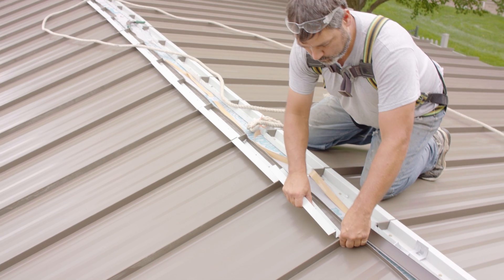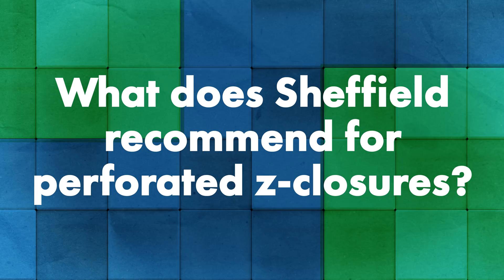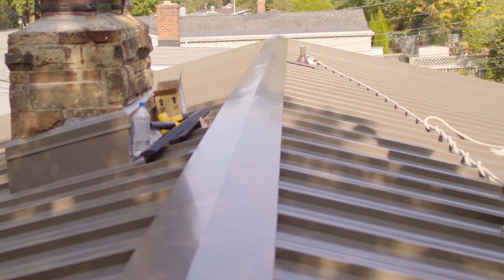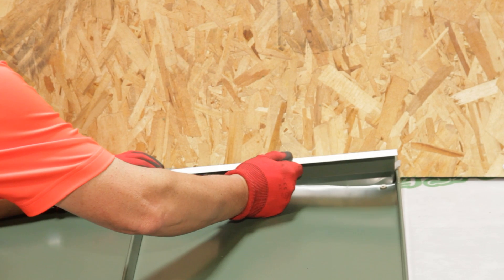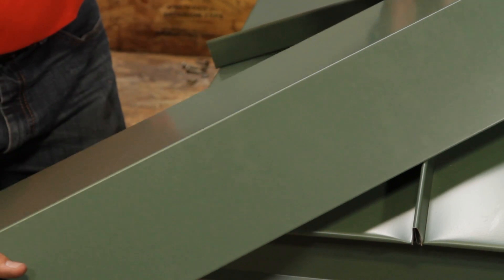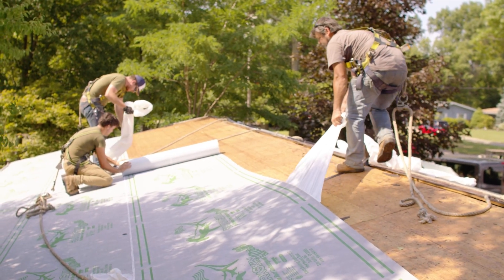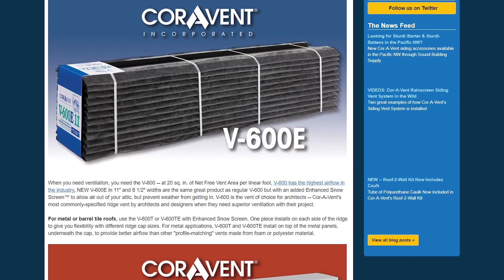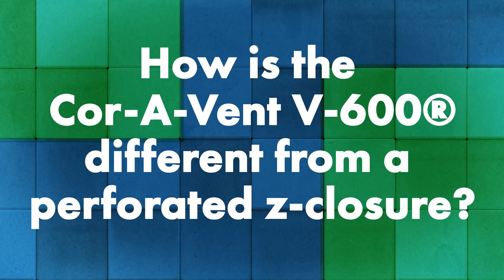Should You Use Perforated Z-Closures to Vent a Metal Roof?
Should you use perforated z-closures to vent a standing seam metal roof or are there different details that are preferred?

Perforated z-closures on a ridge or hip are a common way to vent a standing seam metal roof, but is it the best way? In today's Q&A Monday, Jeff Hock and Jason Ayres from the Sheffield Metals Technical department join Thad Barnette to define what perforated z-closures are, explain how they're typically used on a metal roof installation, and explore some other vented ridge/hip details that could be a better choice.

Topics covered:
►Intro 00:00
►What does Sheffield recommend for perforated z-closures? 1:44
►What other options exist for perforating a z-closure? 2:41
►What other factors should be considered for perforated z-closures? 6:30
►How is the Cor-A-Vent V-600® different from a perforated z-closure? 8:33

Learn how to install a vented ridge detail on a standing seam metal roof using Cor-A-Vent